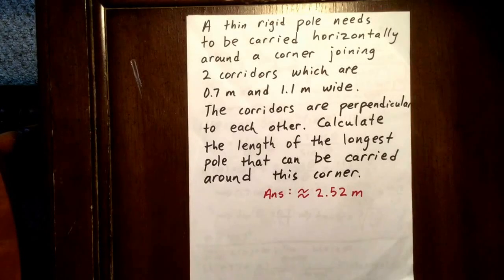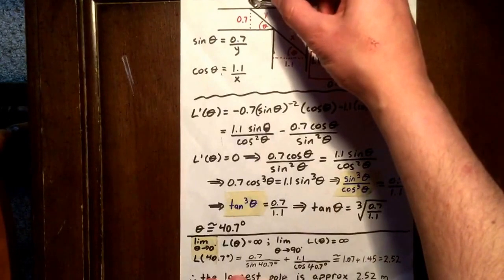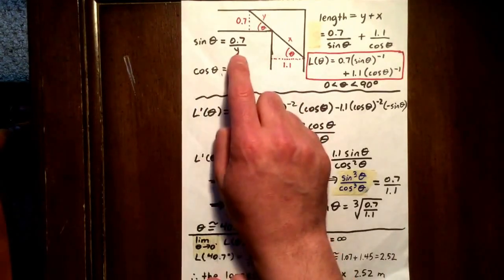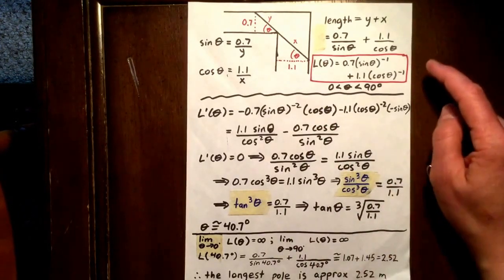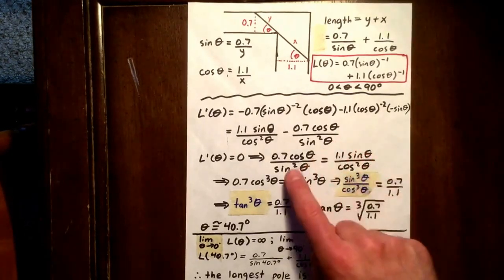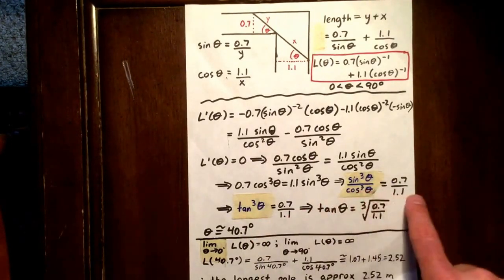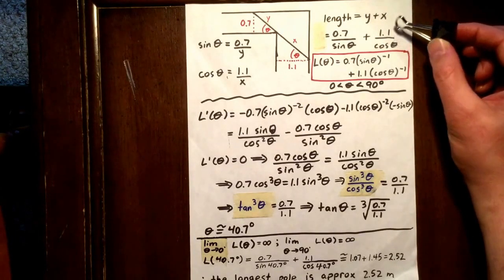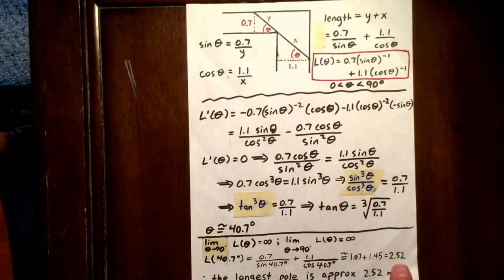trig derivative: optimization word problem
mcv4u